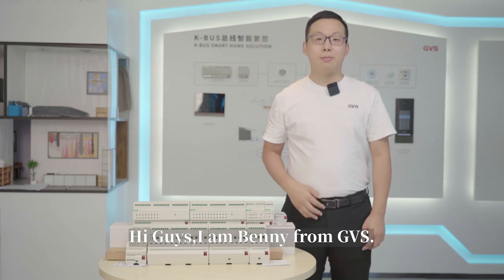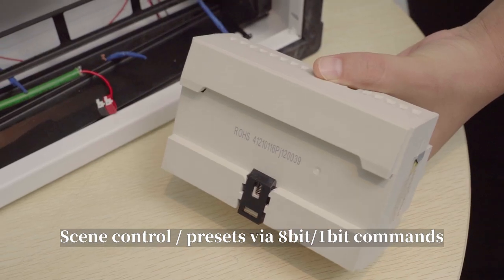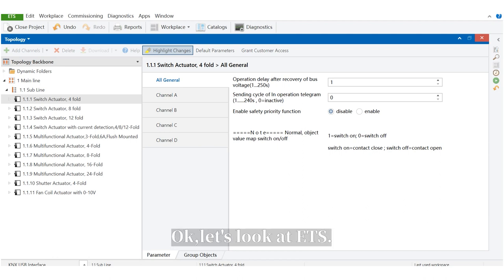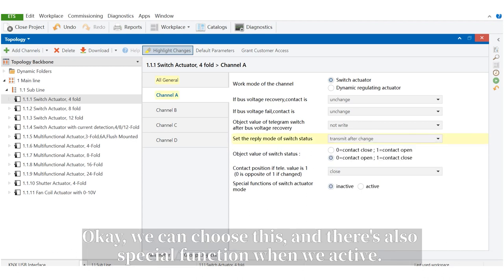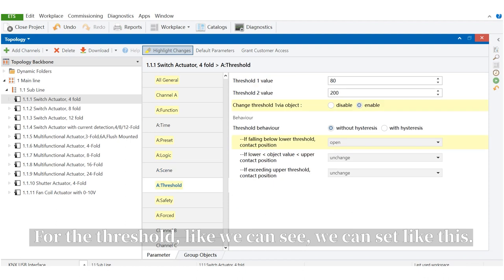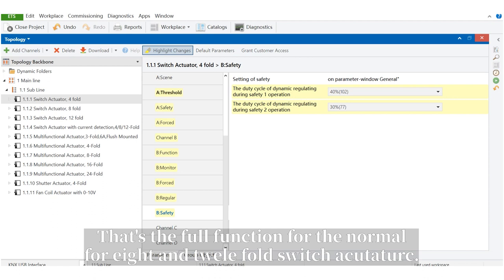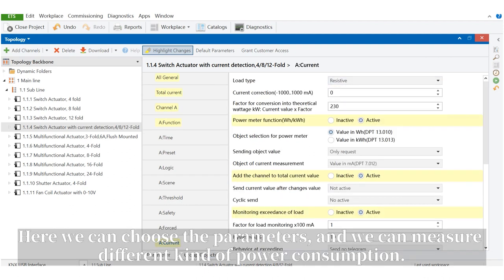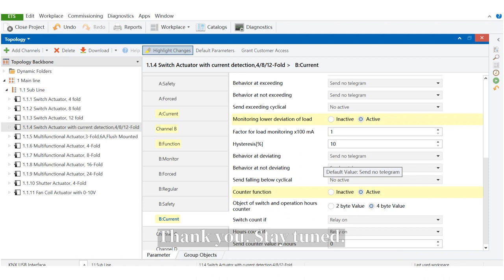KNX/EIB Switch Relay Actuator 4/8/12-Fold, 16/20A, Current Mesurement Scene, Timer, Logic Function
Feature:
16A/20A each channel, un rated voltage 250V AC, 50-60Hz, high-current magnetic relay, max. switching current 20A switching/heating actuator operation mode. Main KNX functions including current measurement, switching, status response, scene control (5 folds), time switching, preset, logic function, threshold, forced operation etc.

Installation: DIN-rail Mounted

Skype: Wendy--GVS
Wechat: cwd1004